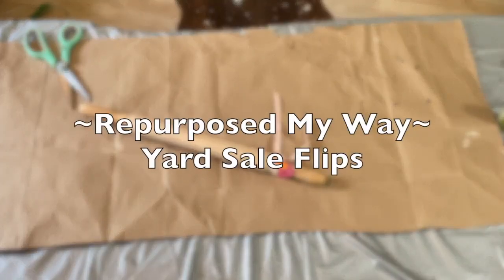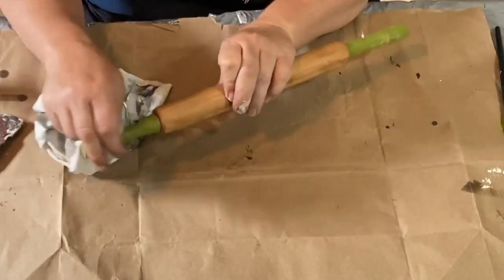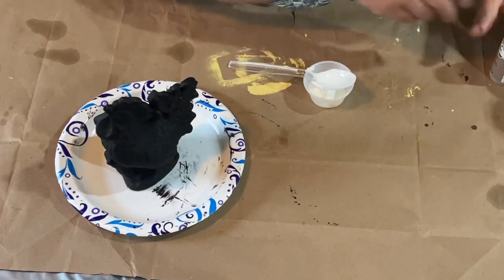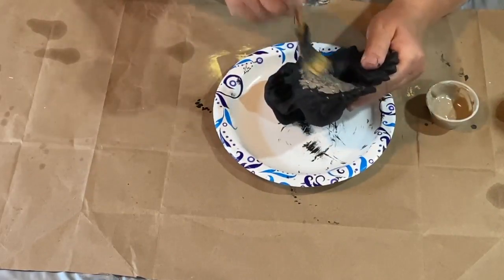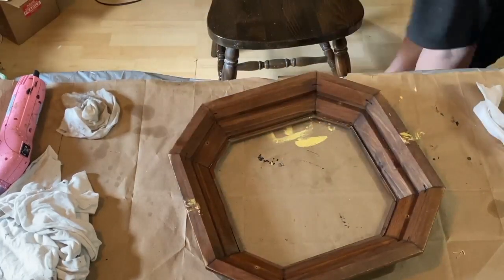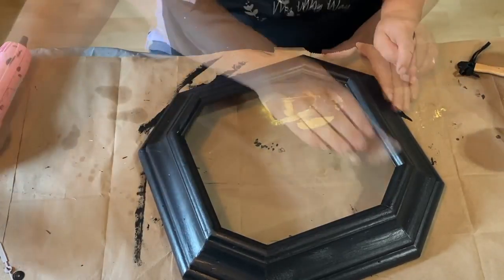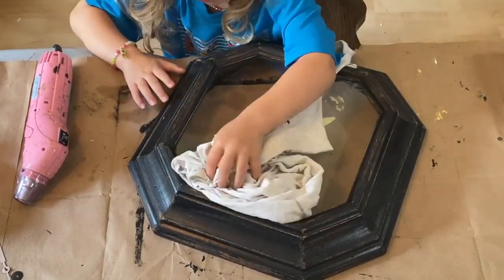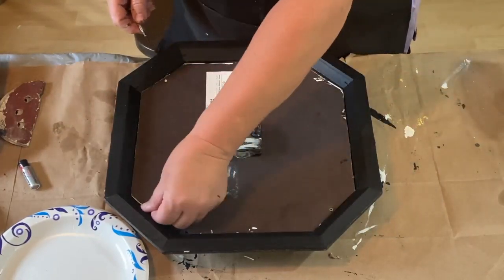Yard Sale Flips to Primitive Decor | Decoupage Paper Transformation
For Friend Mail:
Fusion Hemp Oil Wood Finish